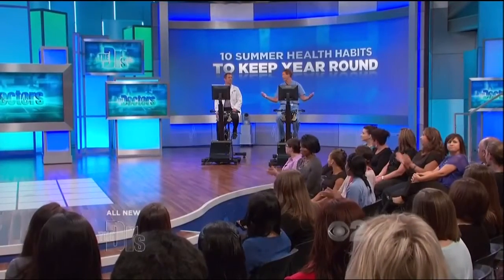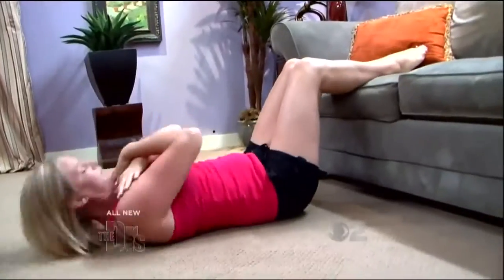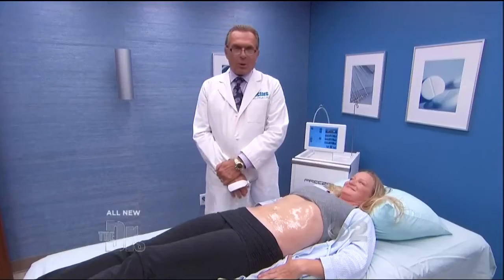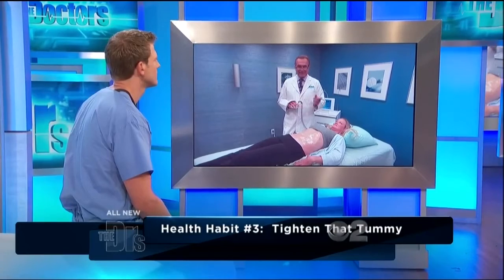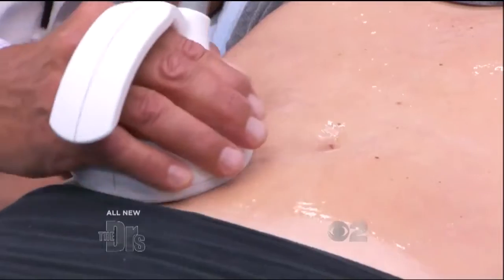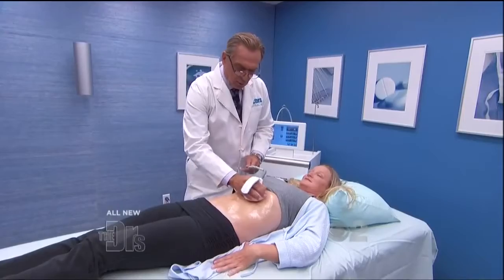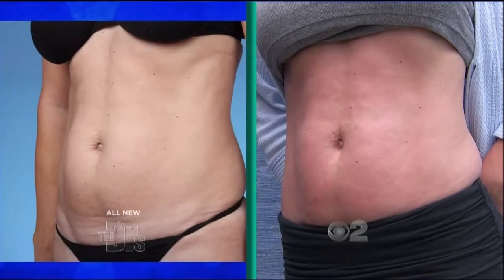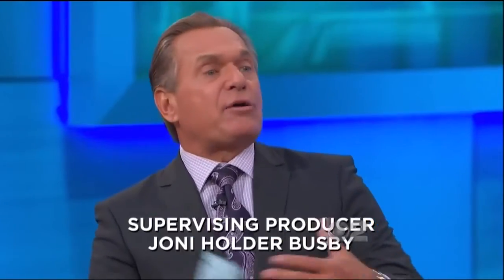Dr. Ordon's Venus Freeze Treatment - The Doctors TV